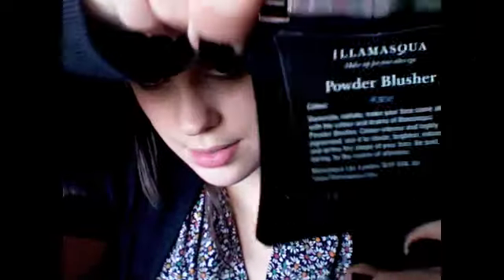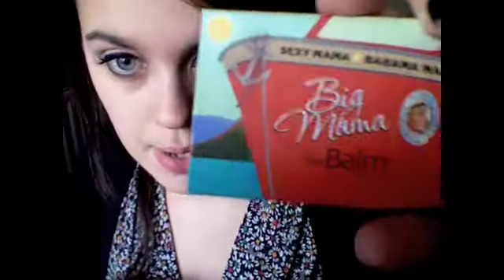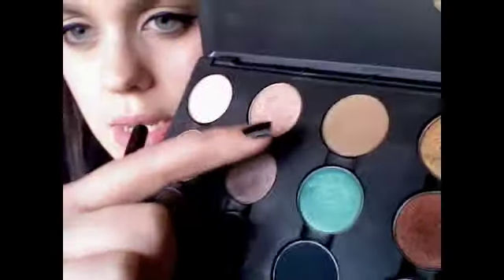Alexa Chung Inspred Look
Requested by : thechelseabird